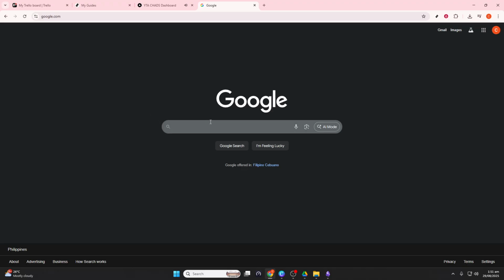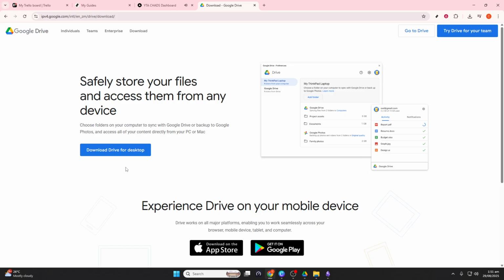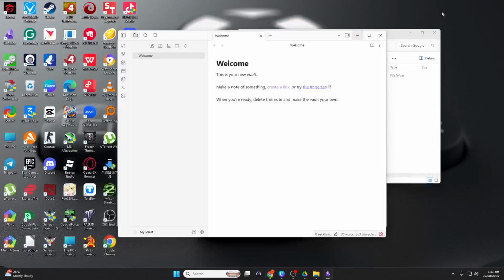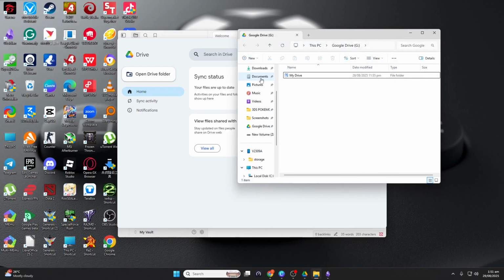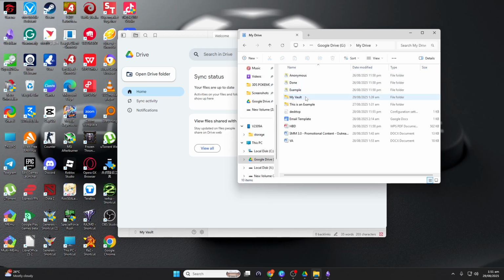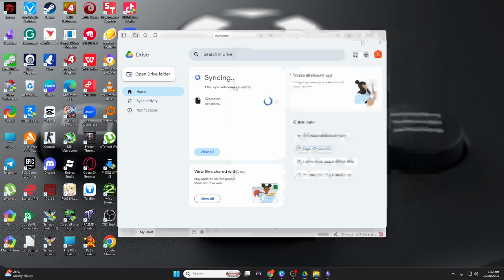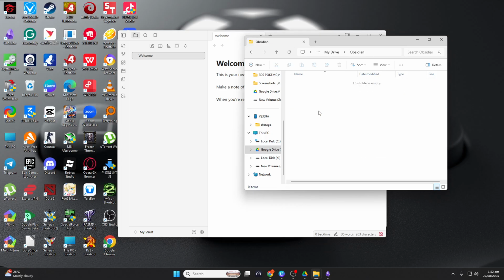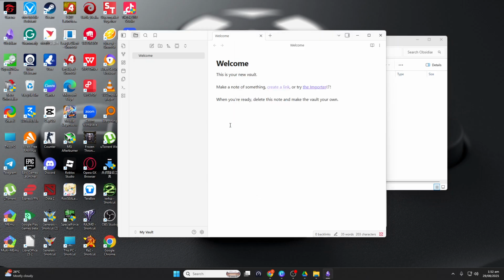How To Sync Obsidian With Google Drive Backup Tutorial 2025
Want to keep your Obsidian notes safe and accessible across all your devices? In this complete 2025 tutorial, we show you how to sync Obsidian with Google Drive effortlessly. Learn step-by-step methods to back up your vaults, ensure real-time synchronization, and prevent data loss, whether you’re working on a personal project, research notes, or professional documents. We also cover tips for organizing your files, handling conflicts, and maintaining a secure backup system so your notes are always up-to-date and protected. Whether you’re new to Obsidian or looking for a reliable backup solution, this guide will help you master syncing with Google Drive and streamline your note-taking workflow like a pro. Watch now to safeguard your valuable information and make Obsidian work seamlessly across all your devices!